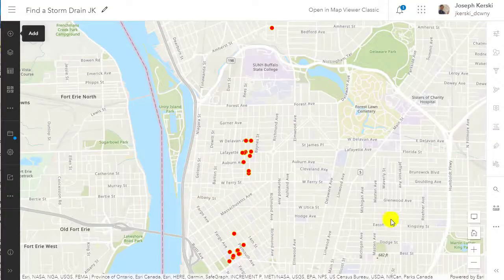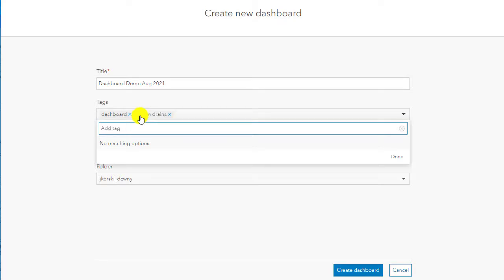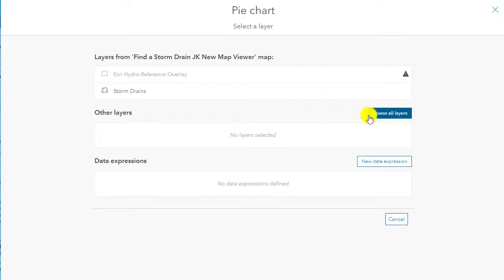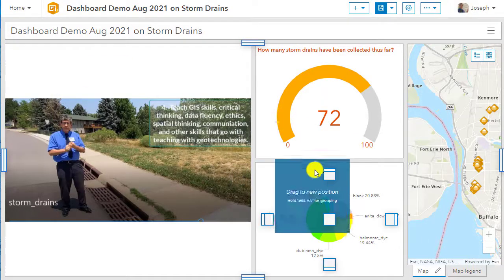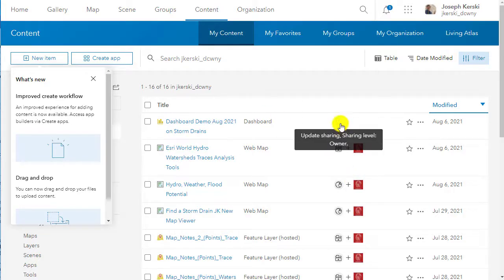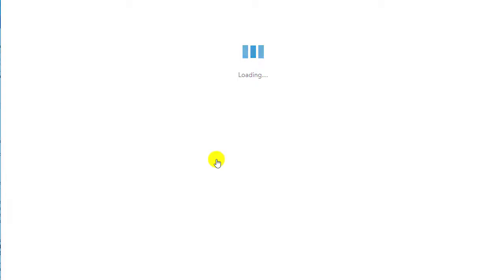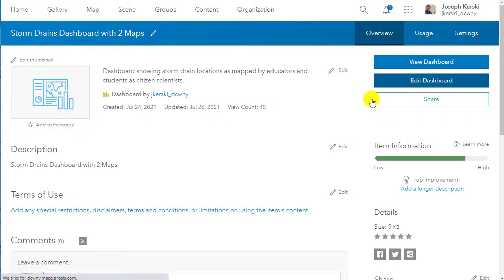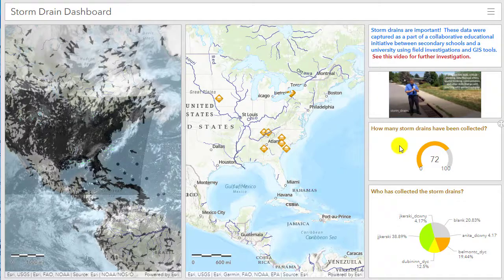Teaching and Learning about Water with GIS: Creating a Dashboard